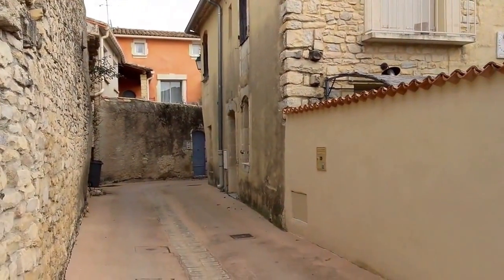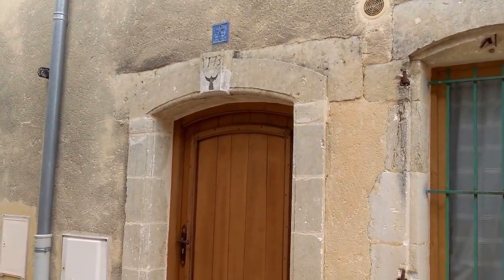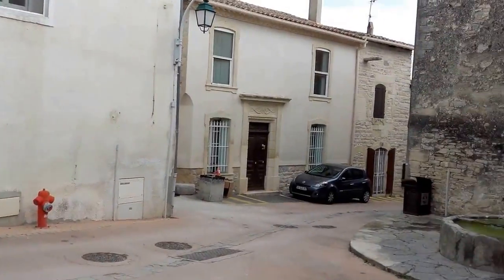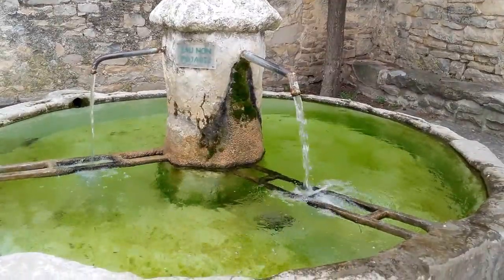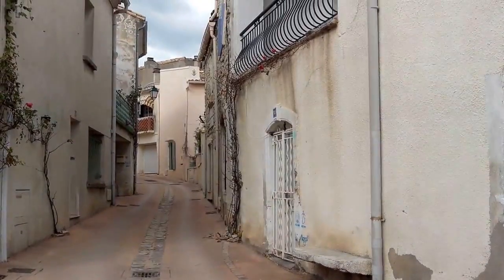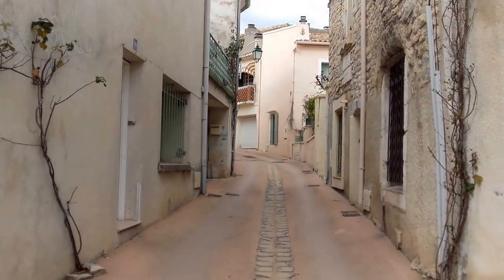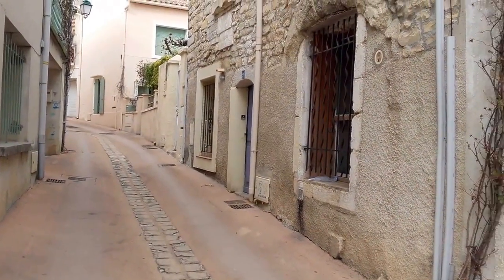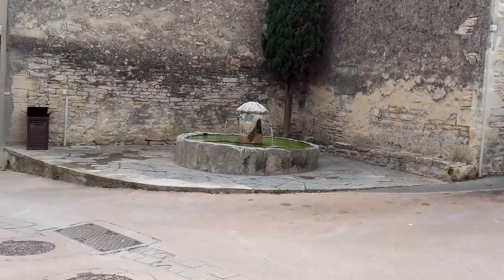Visit to French Village of Nages-et-Solorgues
A nice short visit to another pretty French Village. This village is located close by the 2000 years old historic site called Oppidum de Nages.